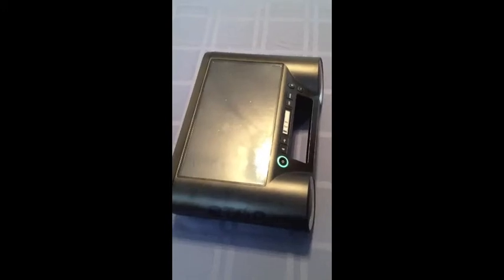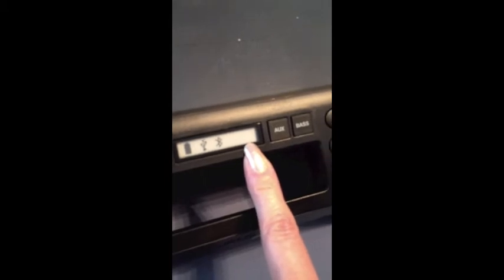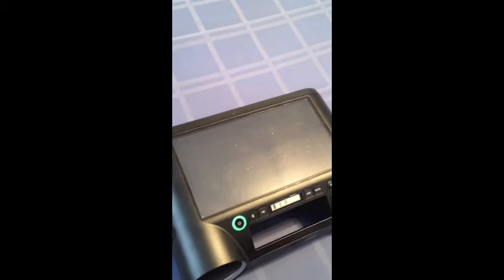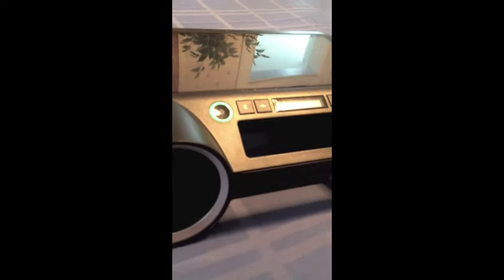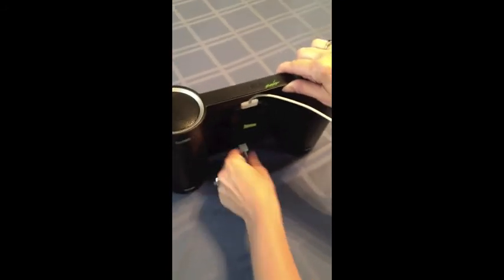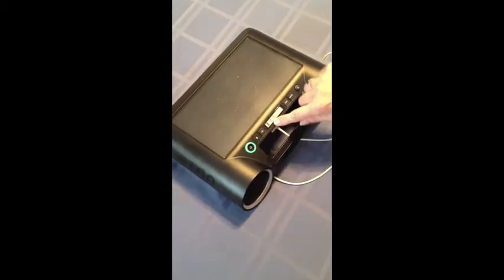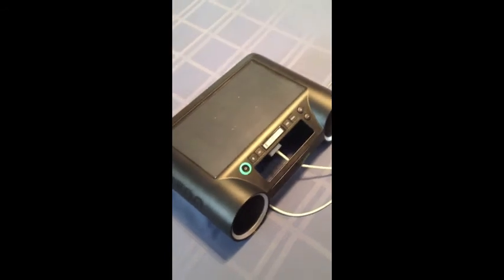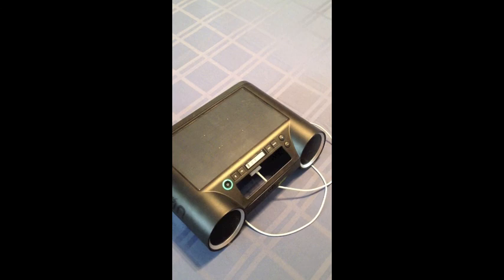Rukus Solar Bluetooth Sound System Review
Rukus Solar Bluetooth Sound System works with smart phones, tablets, laptops, and computers that have Bluetooth connectivity.